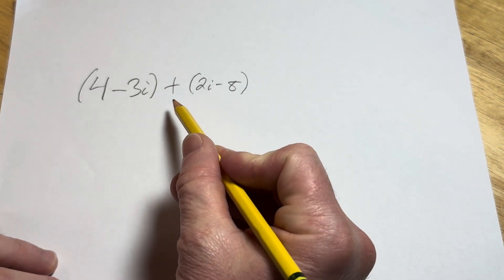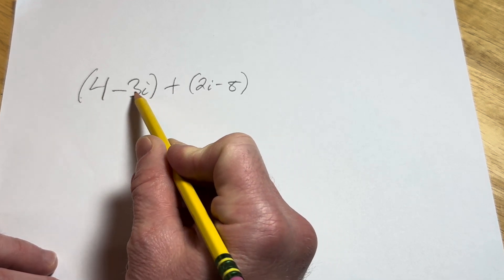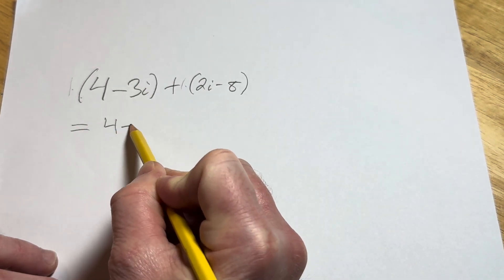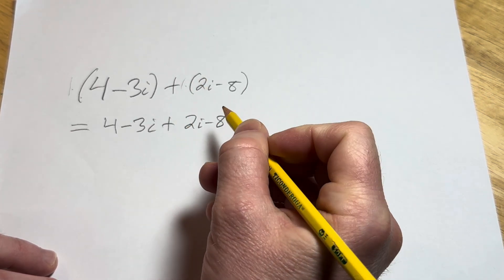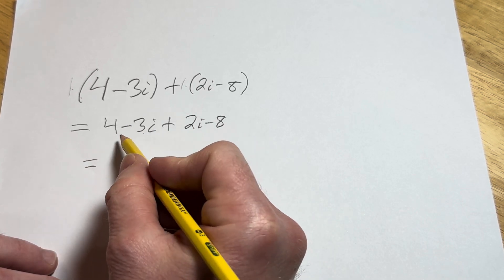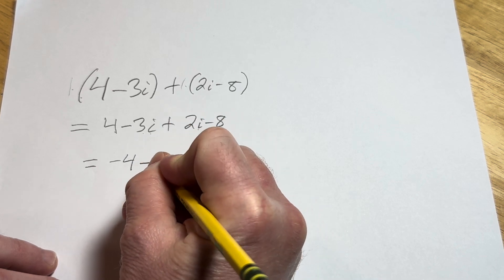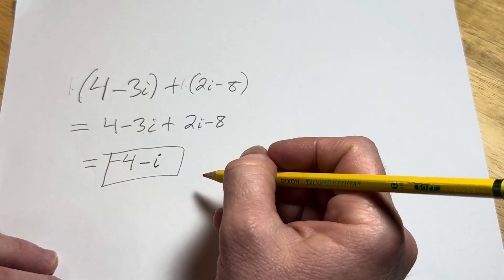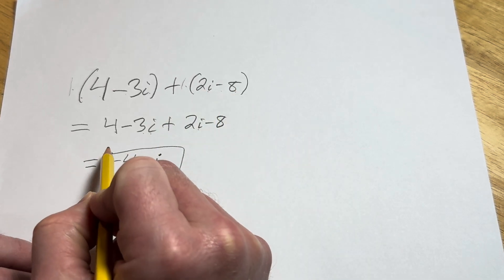How to Add Complex Numbers in 64 Seconds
We do an example of adding two complex numbers.